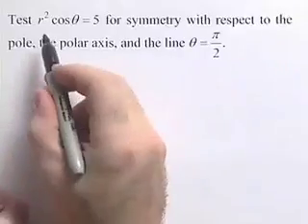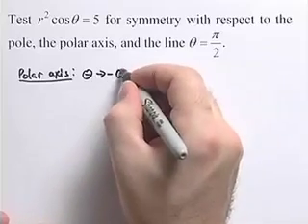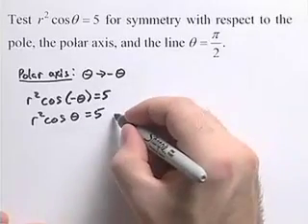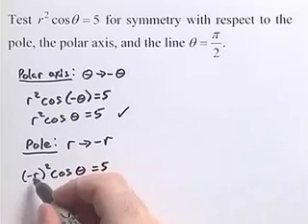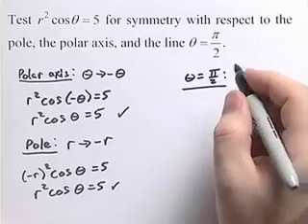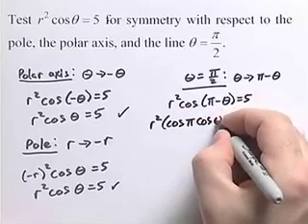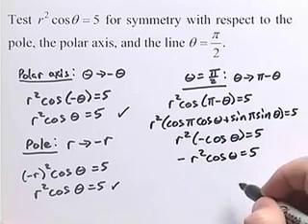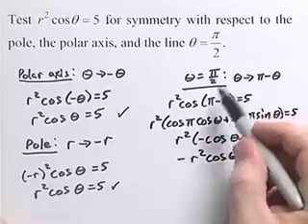Ch8 #8 ChapterTestPrepVideos Sullivan PUC Concepts 4e